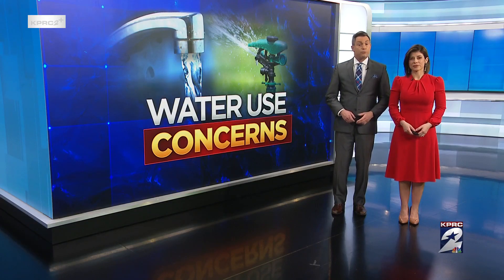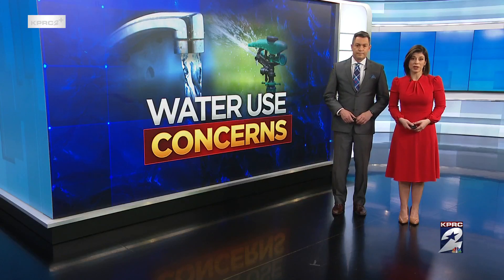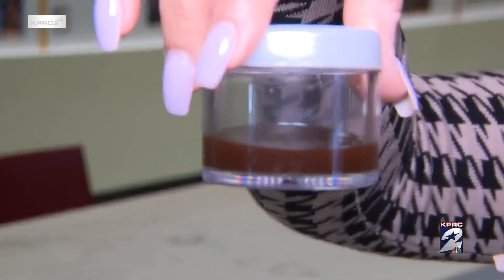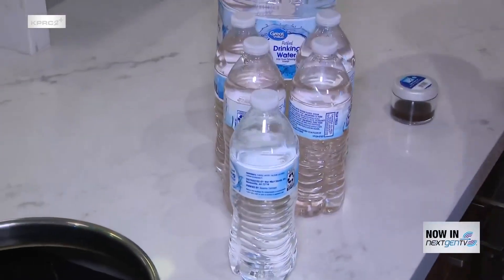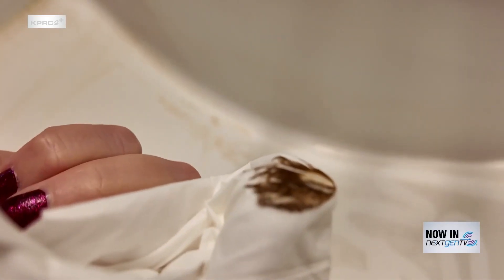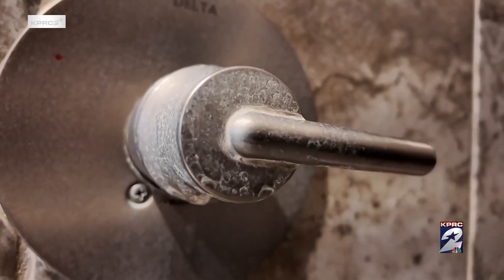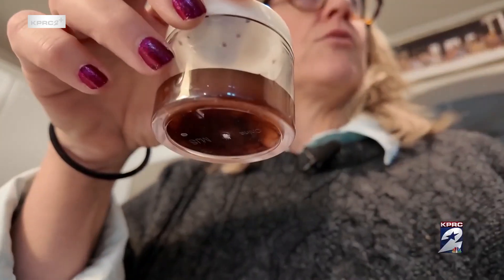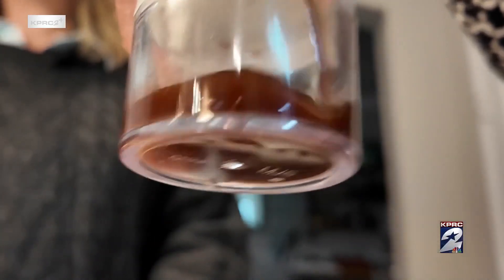Yuck! Would you drink this water?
What's happening with the brown water problem in Porter, Texas